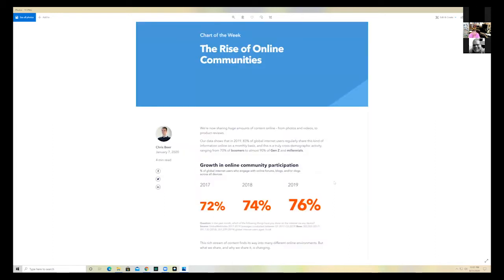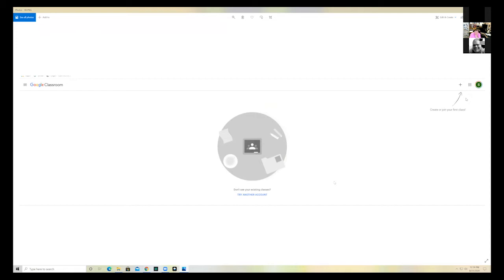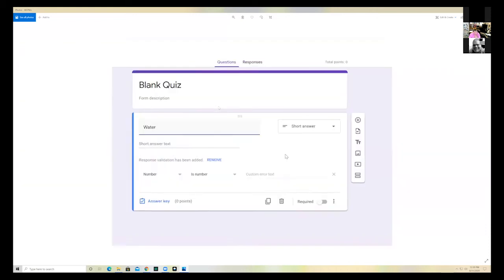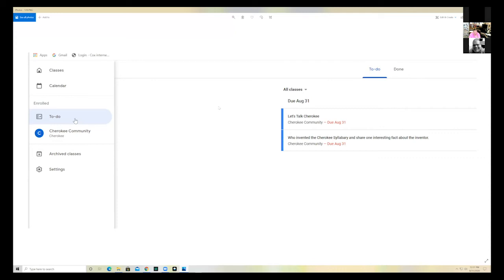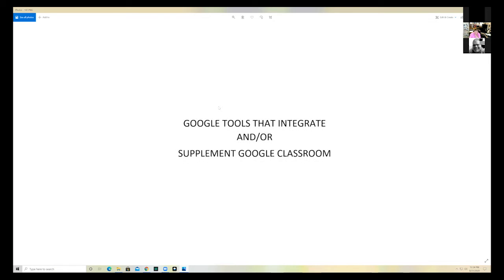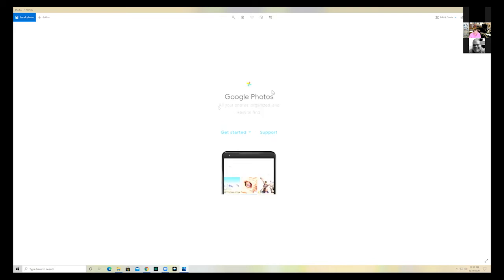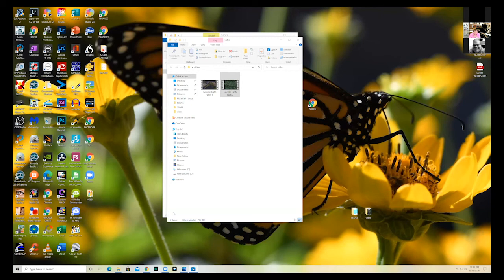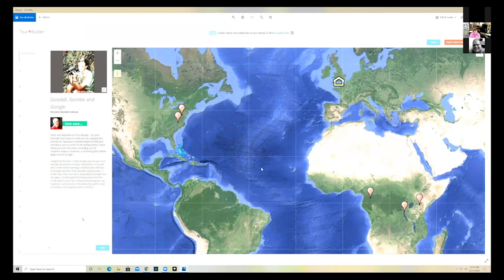2020 CCO Conference Keeping Community Connected with Google Classroom Scott Lemmon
Google Classroom for community organizers.